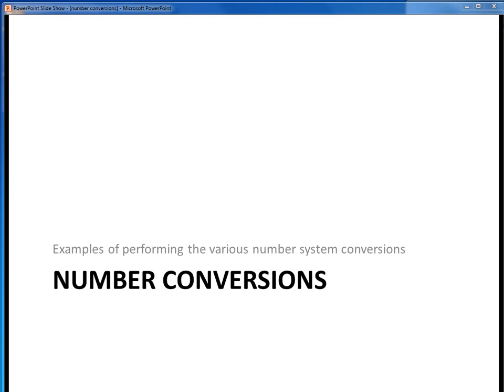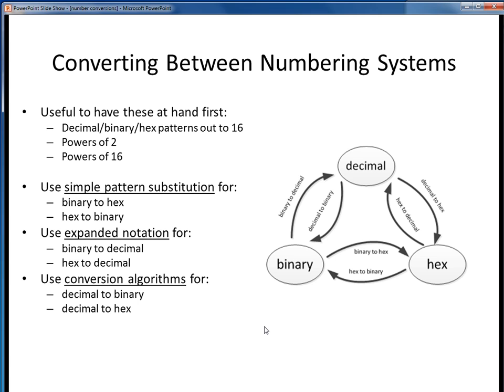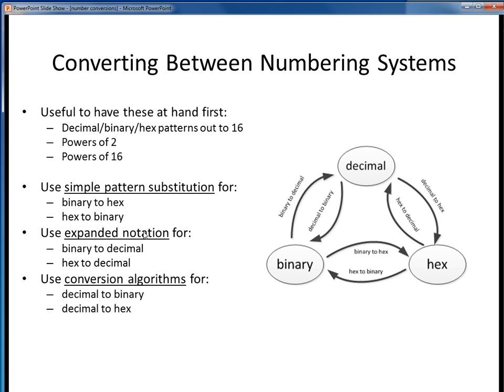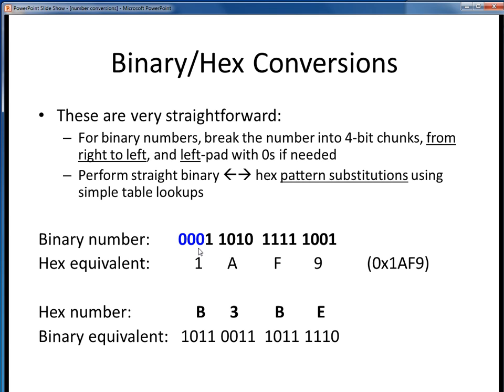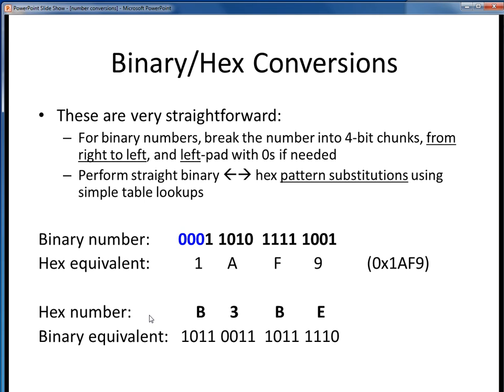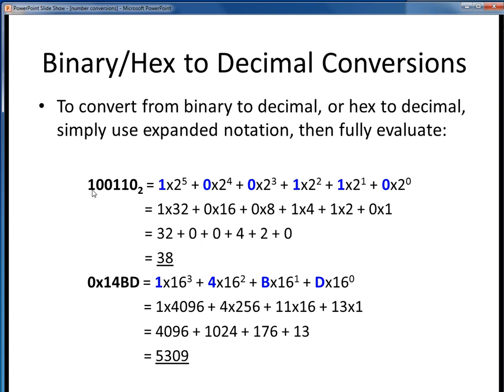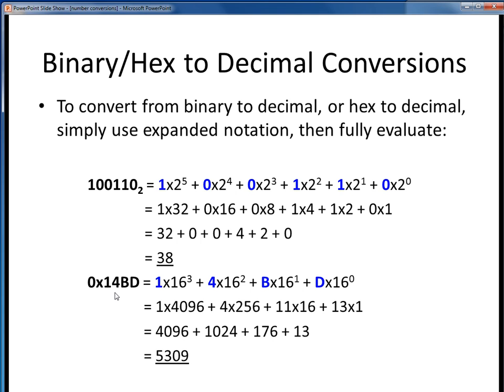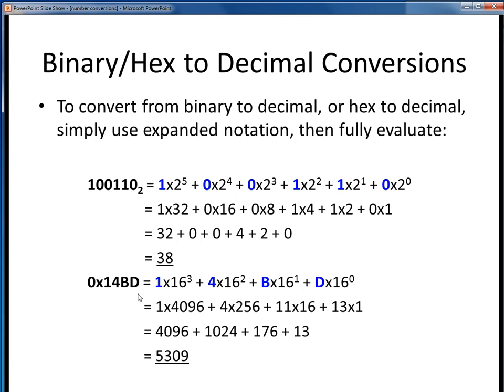number conversions 1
Conversion between number systems, 1 of 2